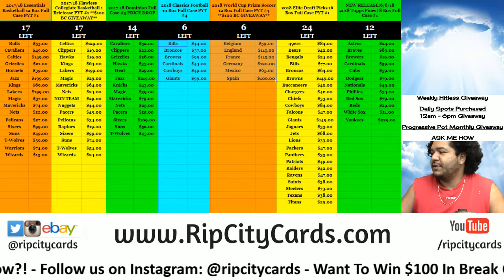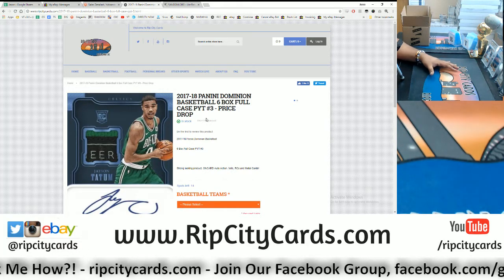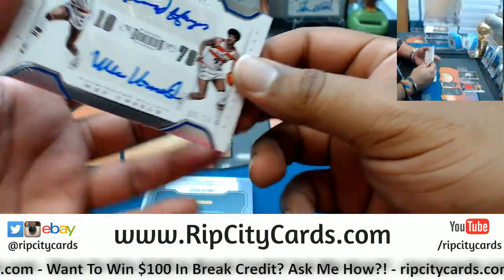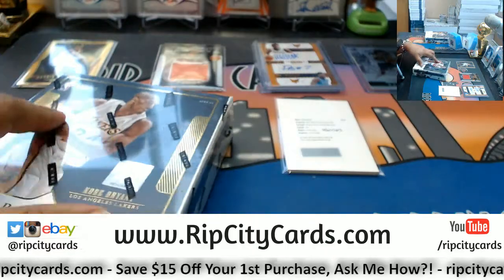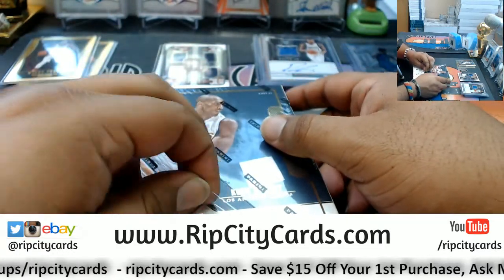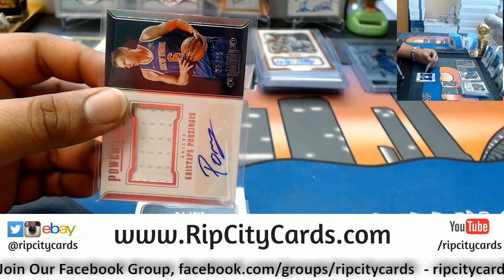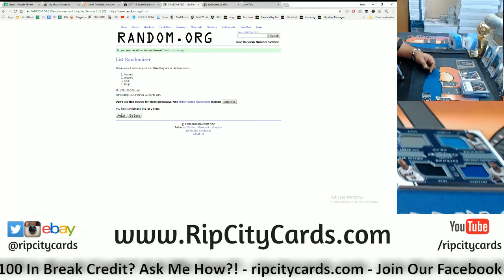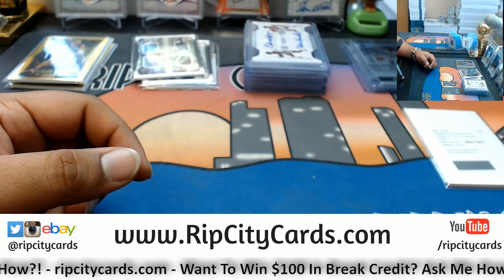2017 18 Dominion Basketball Half Case #12 eBay